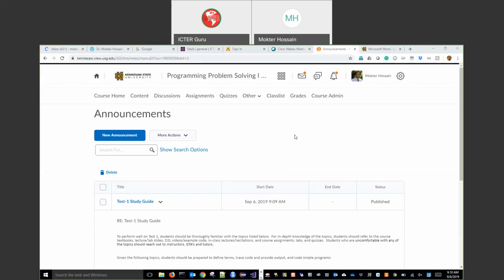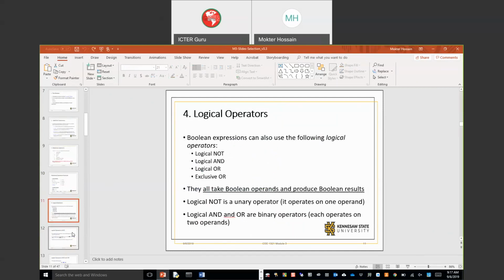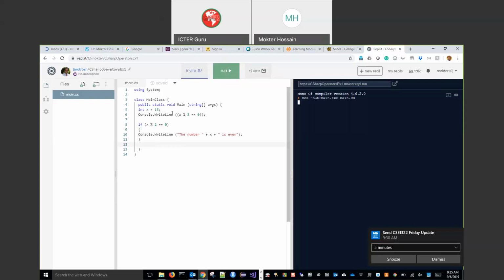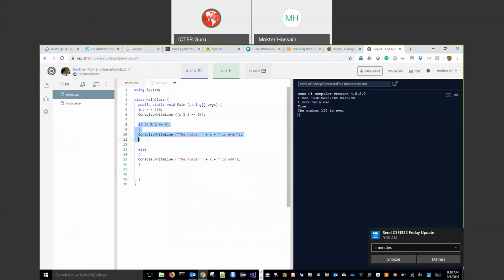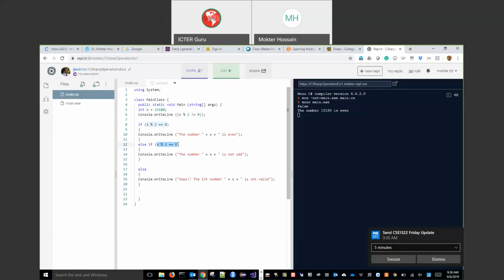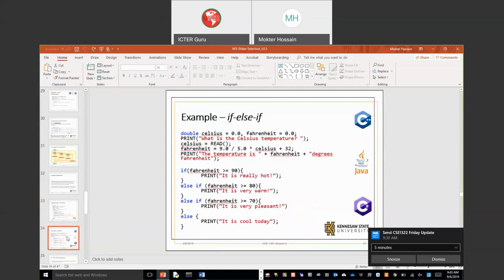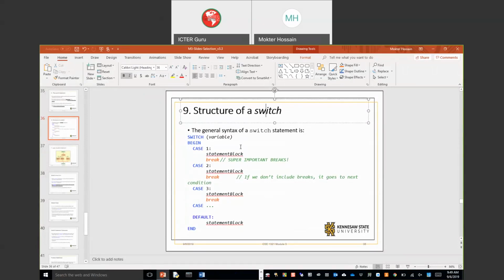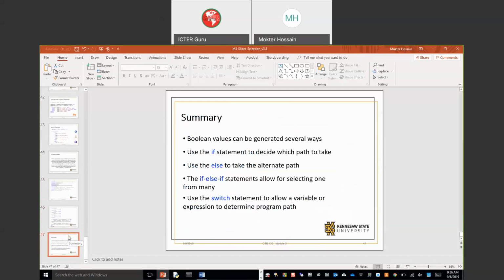L08CSE1321S01F19 Discussed If, Else If, Else and Switch Selection Statements with Examples